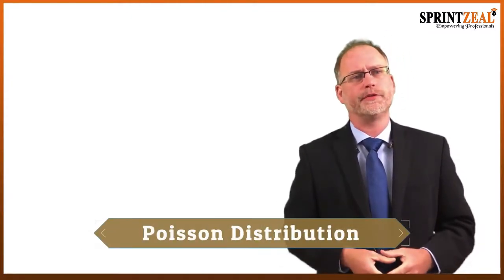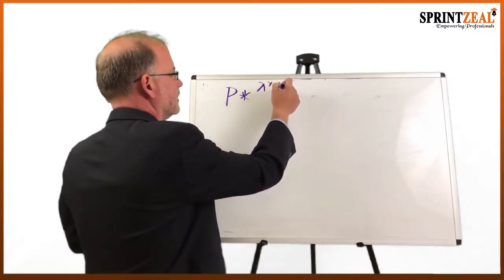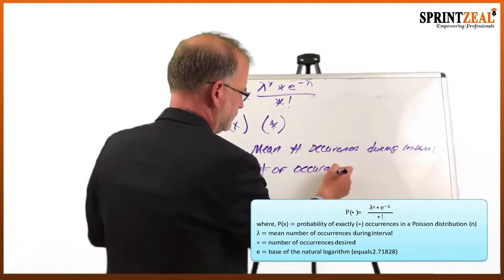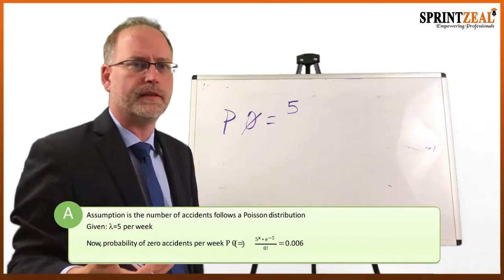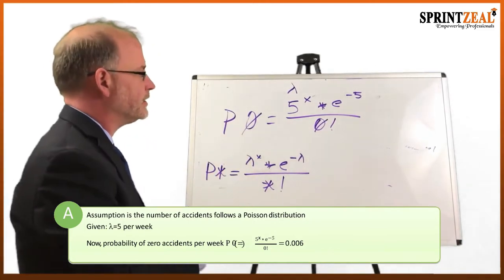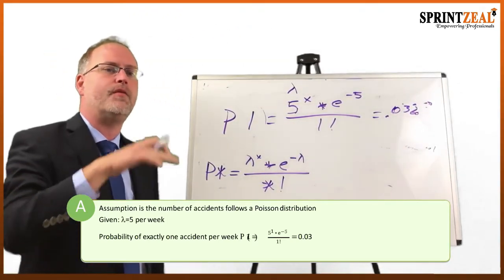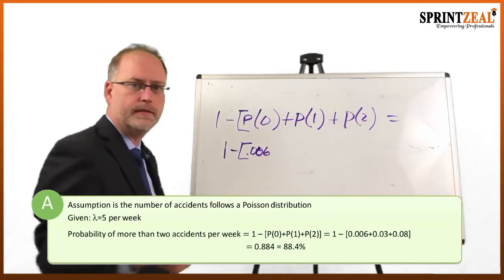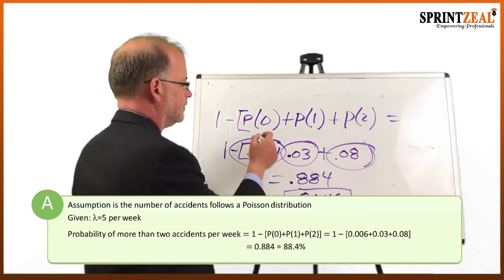Six Sigma Green Belt Complete Training | SSGB Tutorial | Certification | CH-3 VID 6-15 | Sprintzeal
In today’s session you will be introduced to poisson distribution, its application and procedure. An in depth explanation of the concept along with an example is provided followed by a problem and explanation of the solution.

The concepts explained in the video are divided into parts as below,

Poisson distribution – 0:05
Poisson distribution explained with an example – 0:37
Question and answer – 3:23

We’ll delve deeper into the Six Sigma Green Belt topics in our upcoming training videos. Be sure not to miss out on our exclusive training sessions.

We hope to see you again on our next video and we’ll be back soon with yet another great video of our SSGB training series.

Get our Android App to watch our training videos from anywhere and at any time,